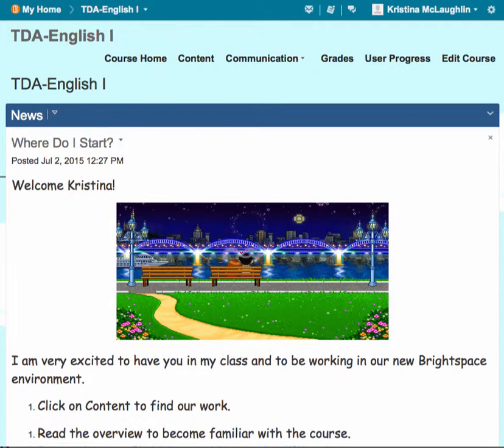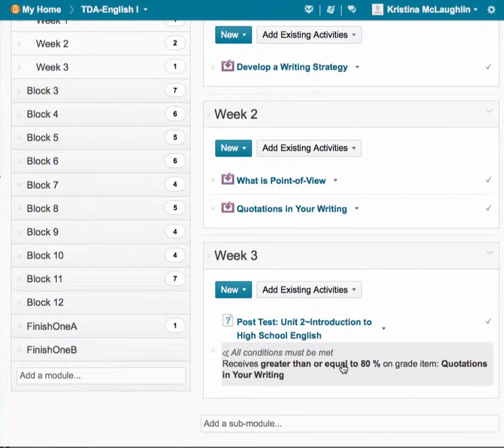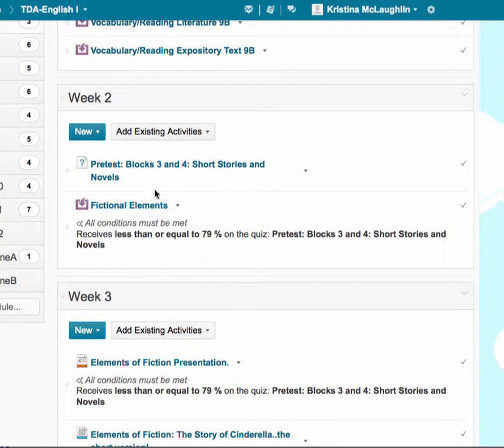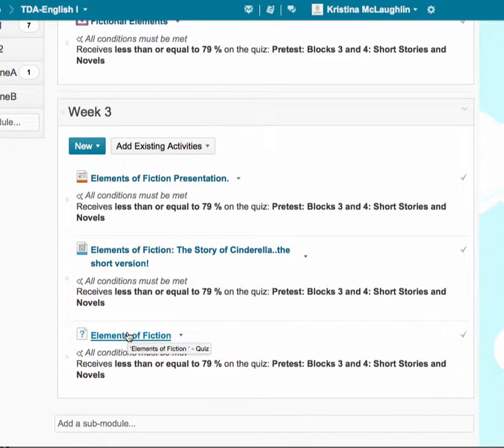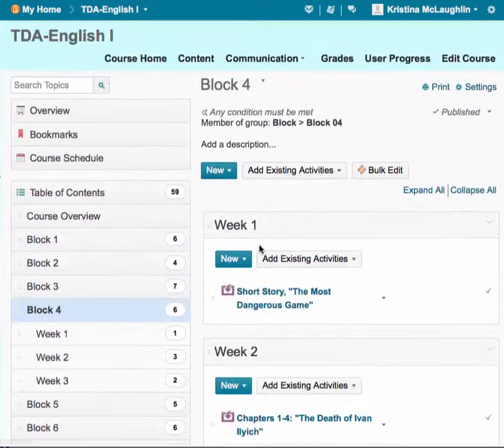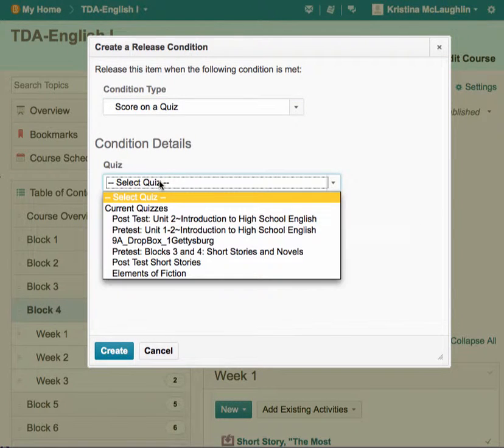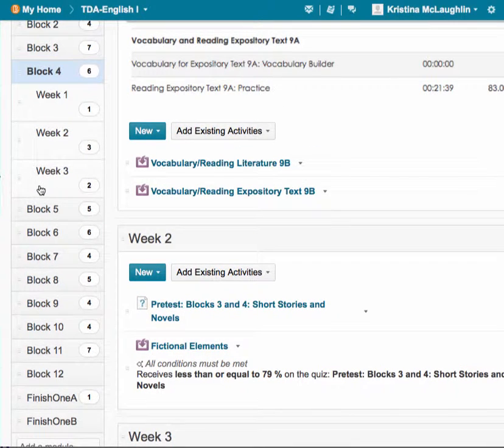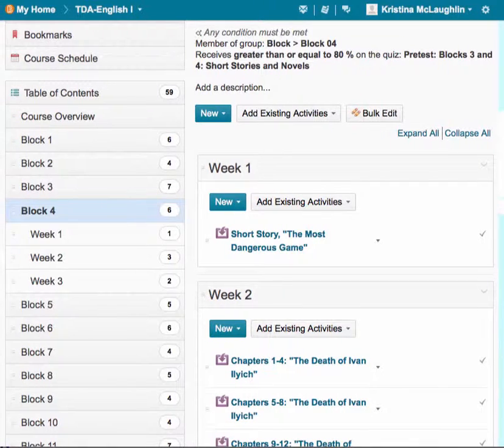Setting Conditions To Exempt Work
This video shows you how to set up release conditions to exempt students from work.